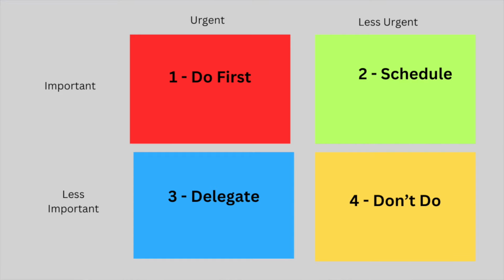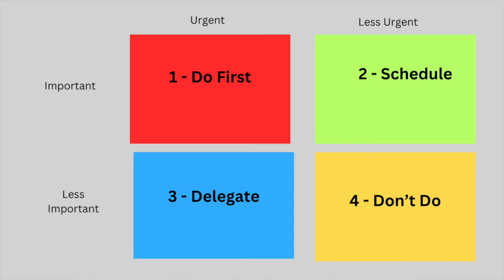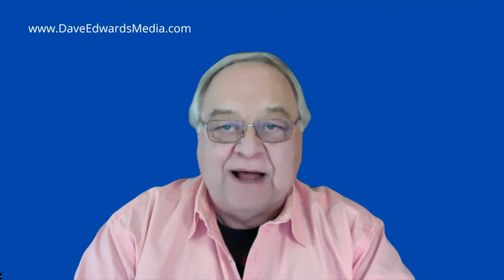Can The Eisenhower Matrix Be Used With GTD?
Even if you follow GTD/Getting Things Done to the letter, you still need to figure out which action you need to do next.  Can the “Eisenhower Matrix” be used in conjunction with GTD?

MY COURSES:
“Getting Things Done in a Digital Environment”

MY BOOKS:
"Be A Leader Not Just A Manager"